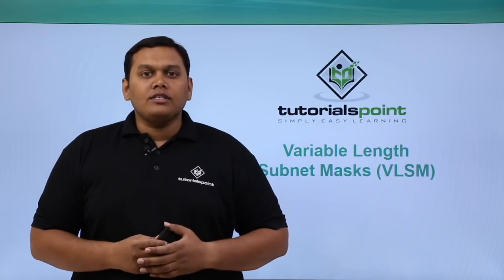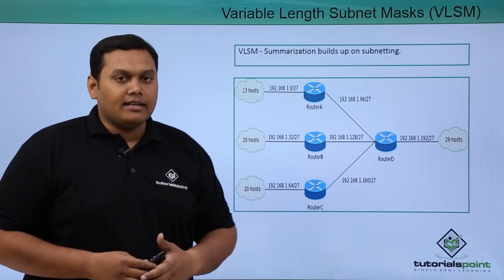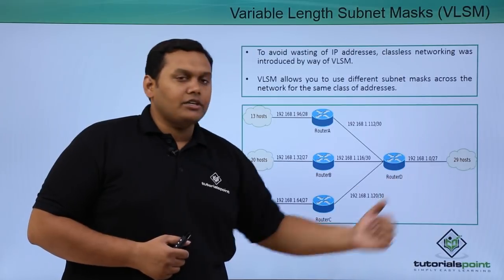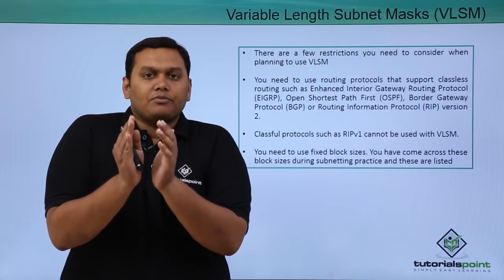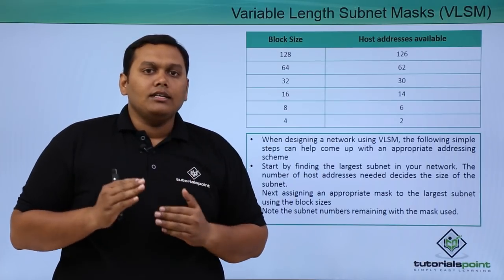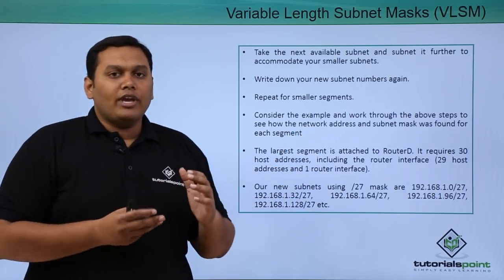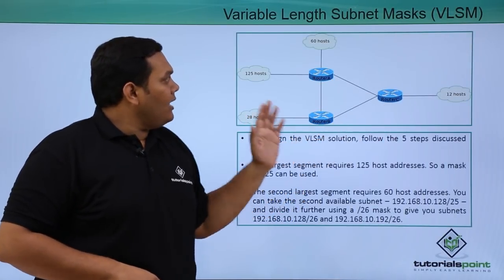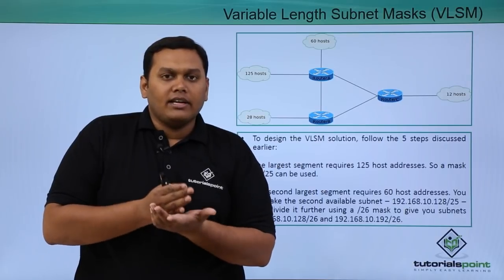Variable Length Subnet Masks (VLSM)